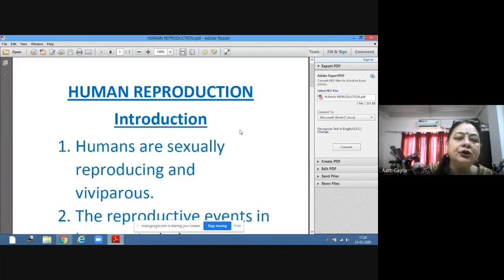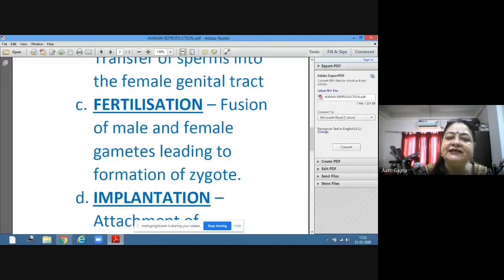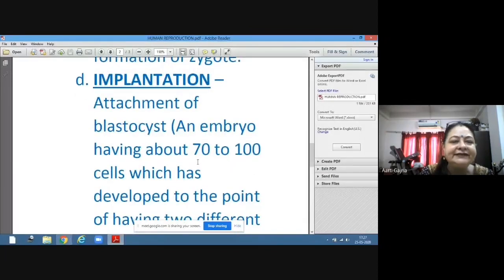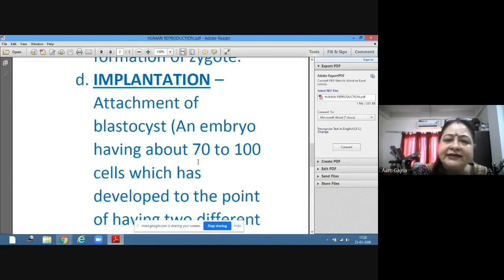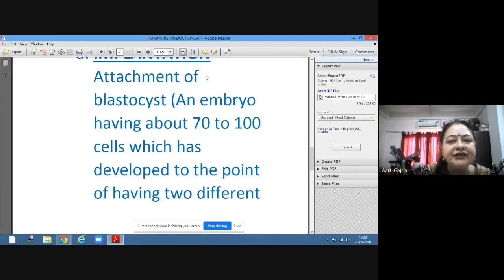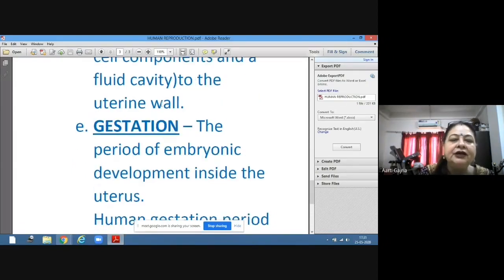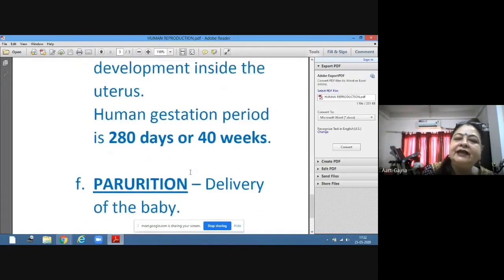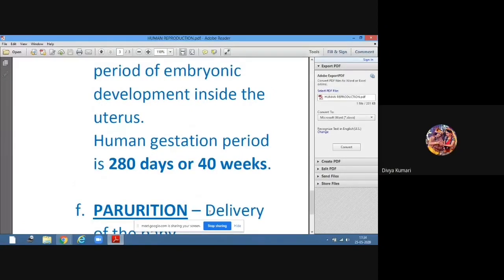Introduction to Human Reproduction (Human Reproduction)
Class 12 NCERT Biology - Chapter 3 - Human Reproduction, Introduction